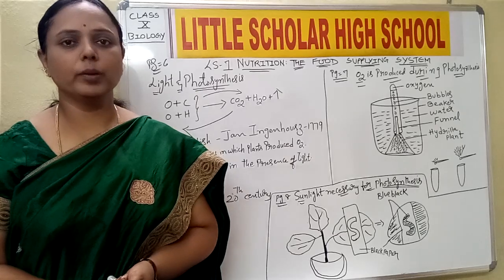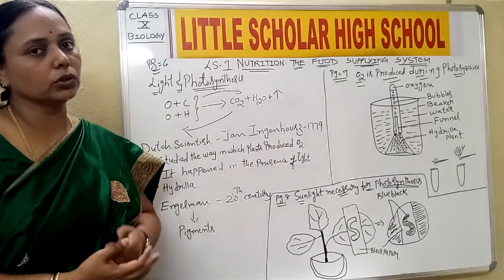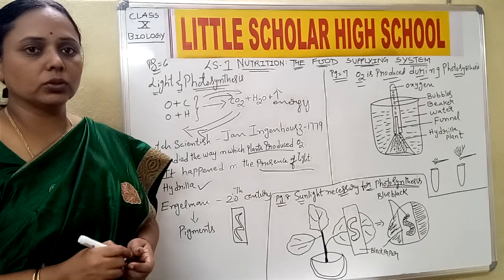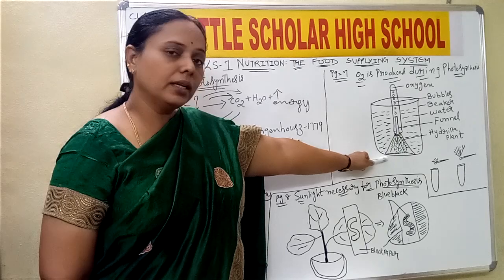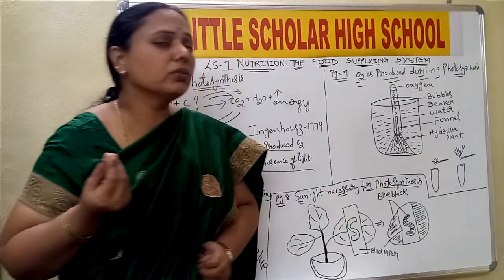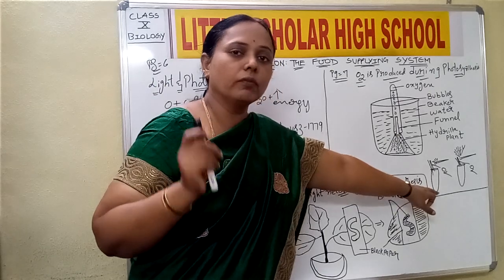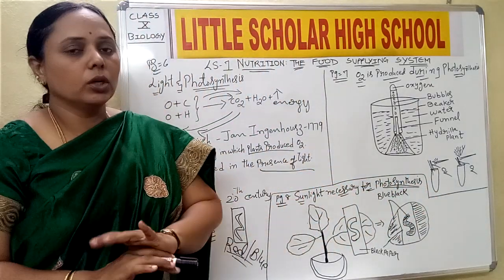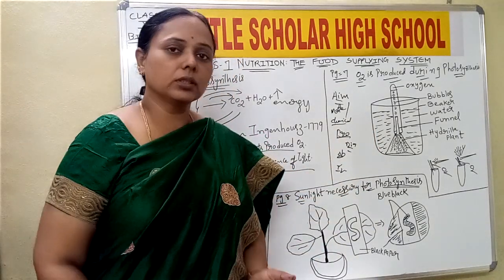Light & Photosynthesis | Part 3 || LITTLE SCHOLAR HIGH SCHOOL NEREDMET | MAARGDARSHAK - PLAY SCHOOL